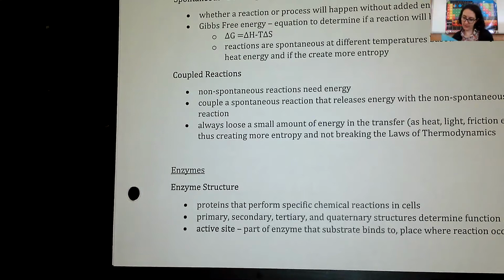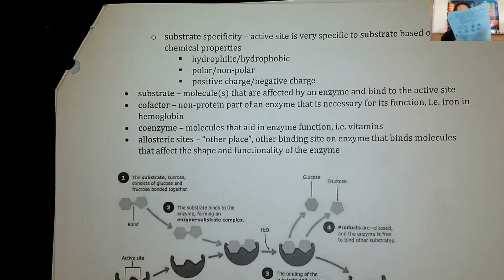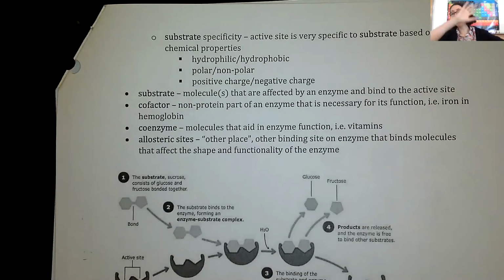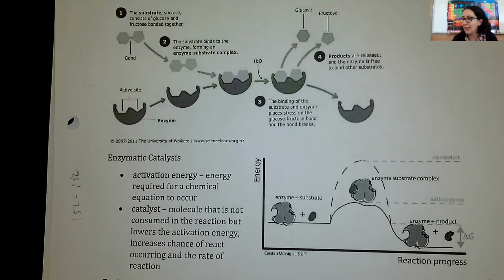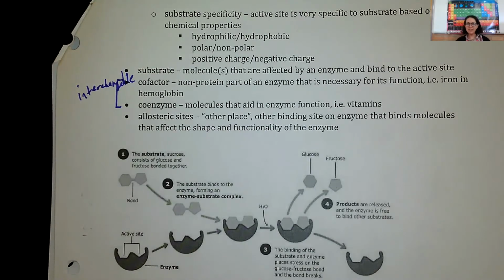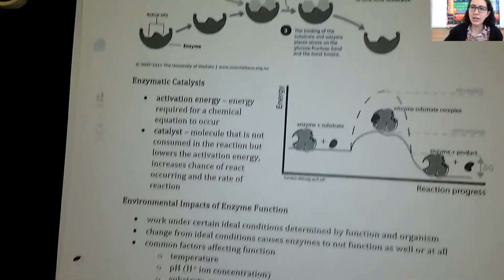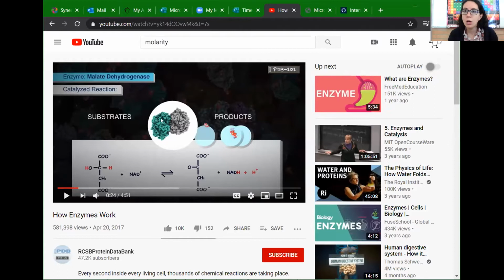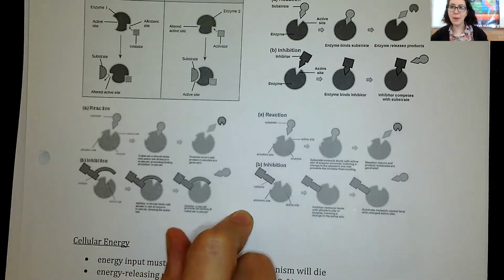AP Bio Unit 3 notes part 2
This time its all about enzymes!
Warning: super rambly and full of pent up love/obsession.